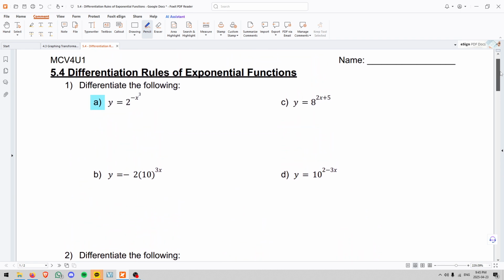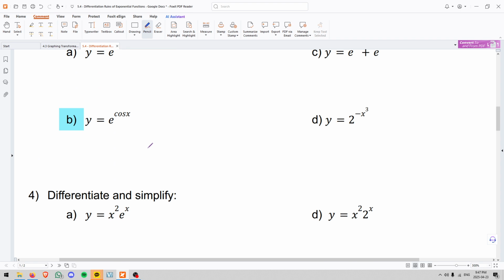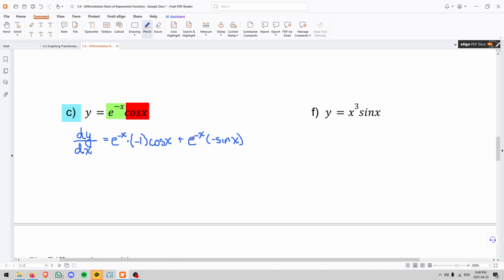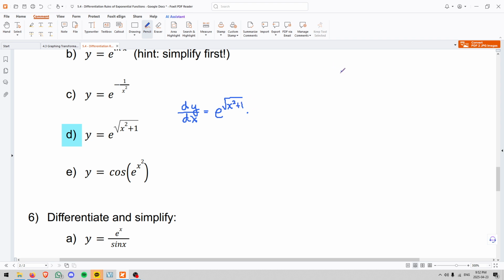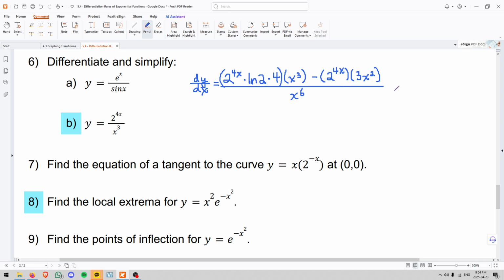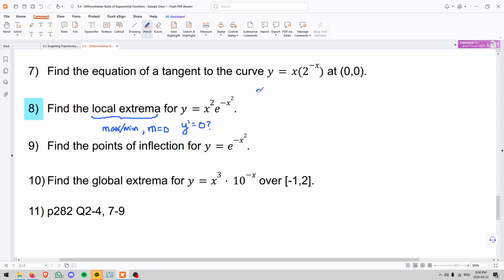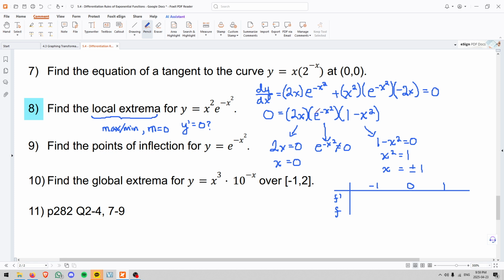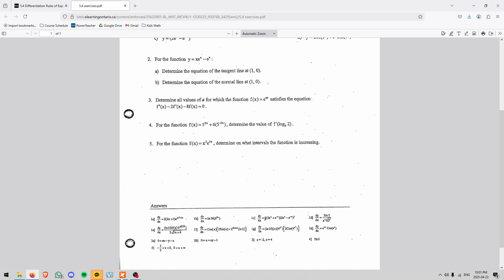5.4 Differentiation Rules of Exponent Functions (exercises)